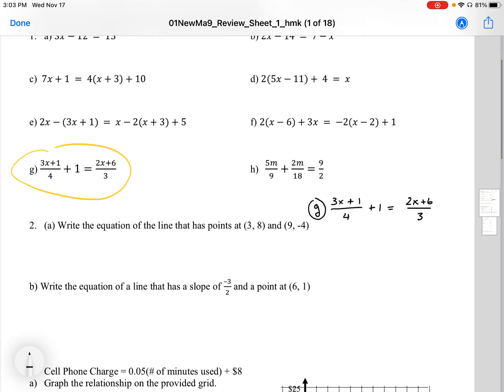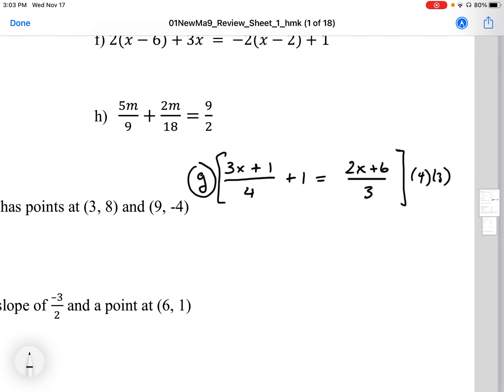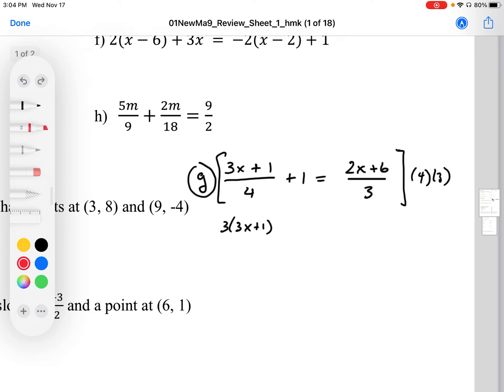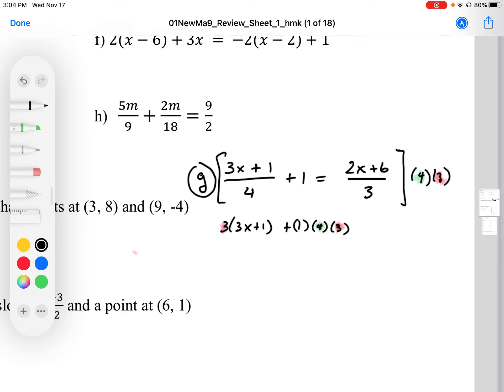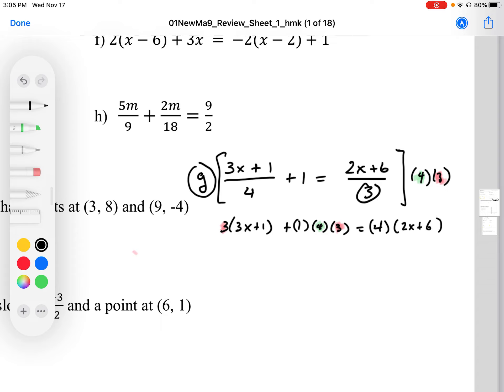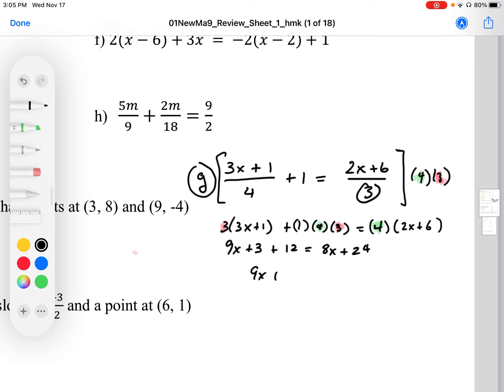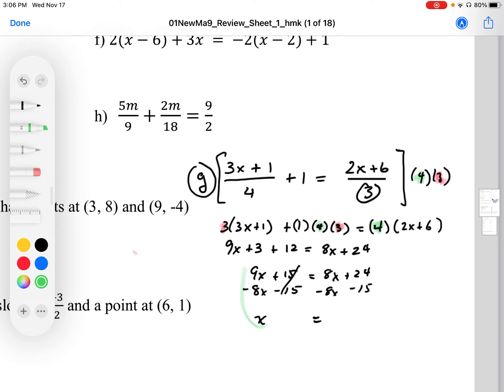01 Hmk New Math 9 Review Sheet1 Q#1g